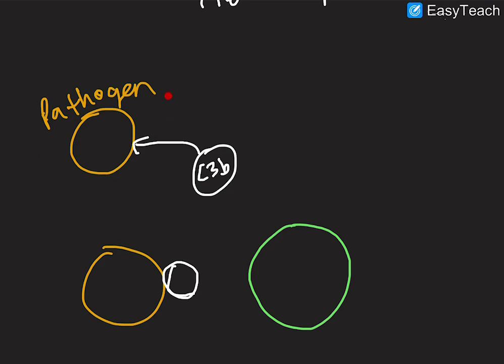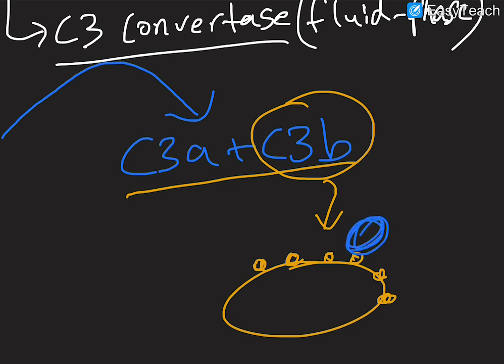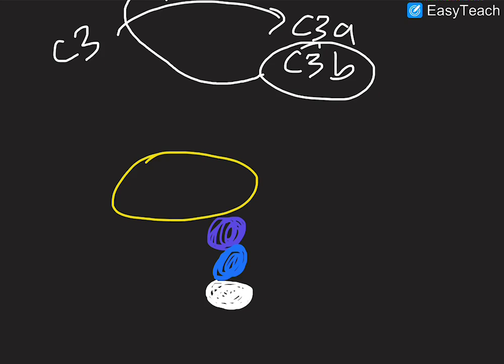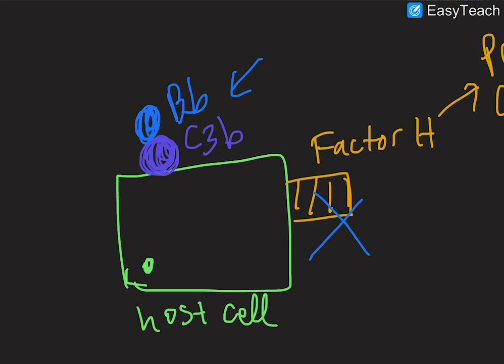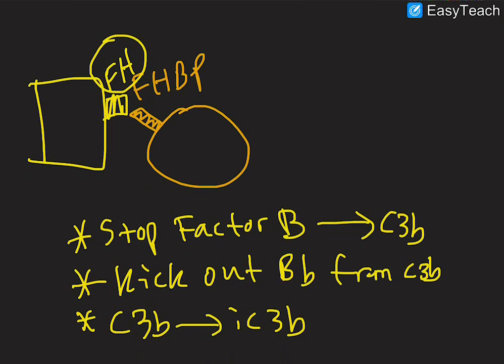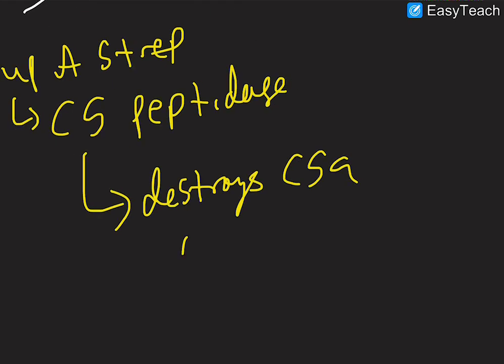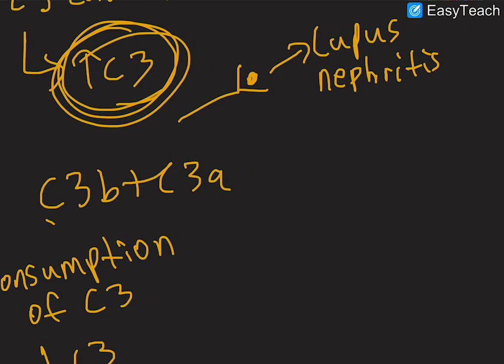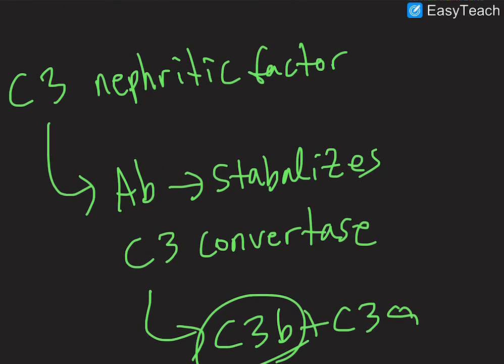Complement System | Alternative Pathway | Pathogen Evasion | C3 Glomerulopathy | USMLE Step 1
In this video, I talk about the alternative pathway, pathogen evasion, and c3 glomerulopathy regarding immunology for USMLE Step 1.